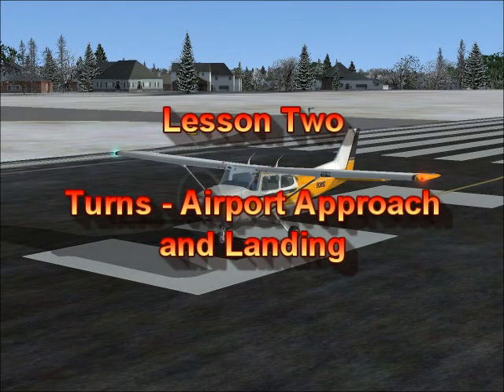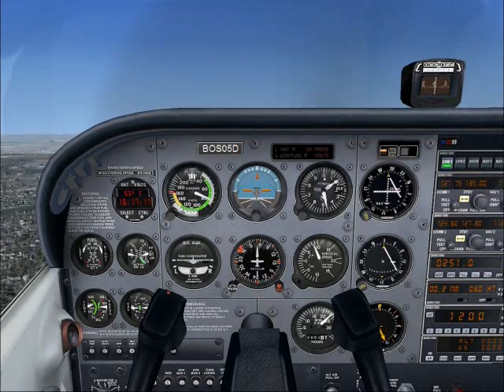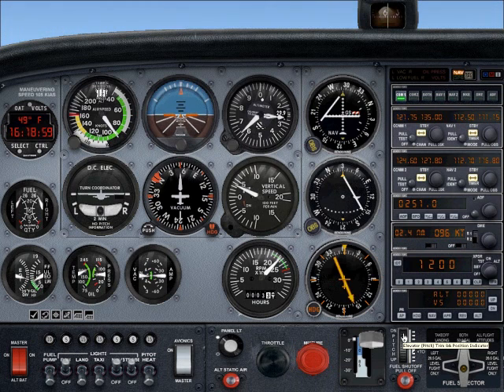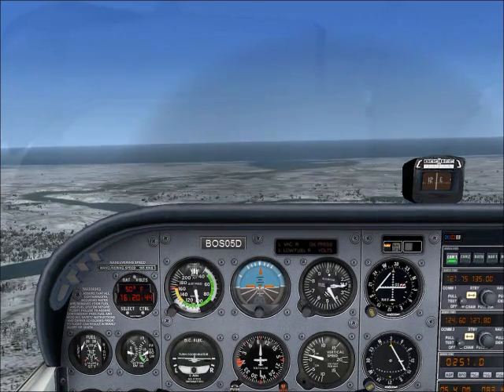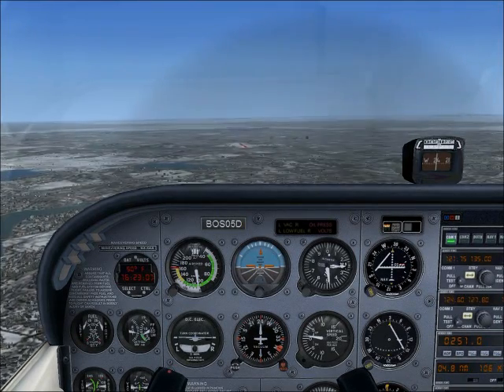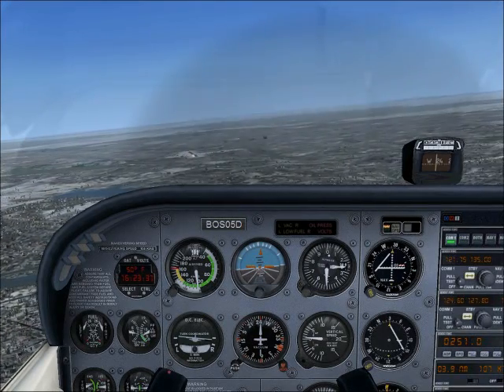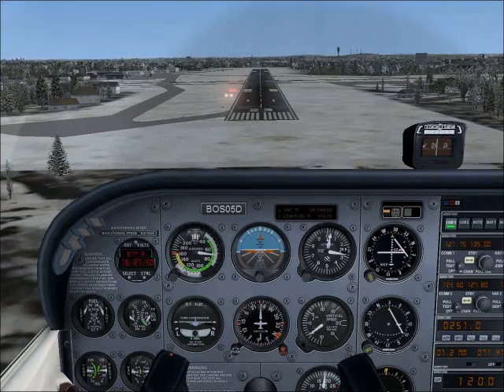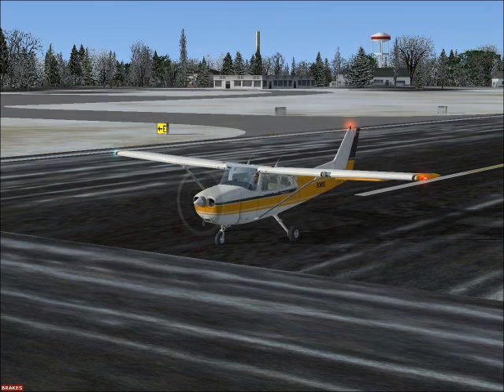Flight Simulator X -- Lesson 2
This lesson covers basic Flight Simulator X operations, turns, approach, descent, and landing.